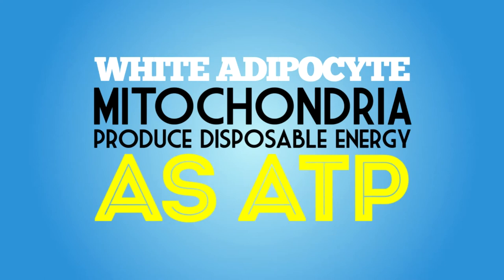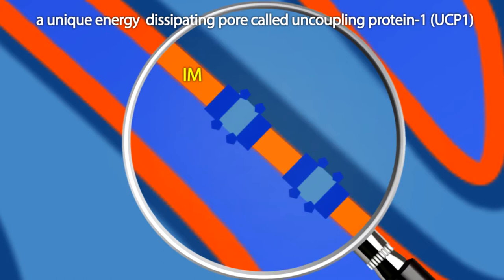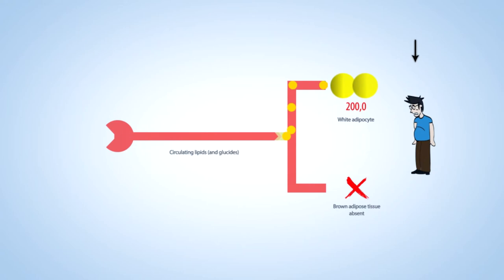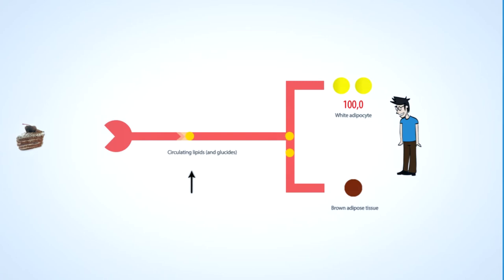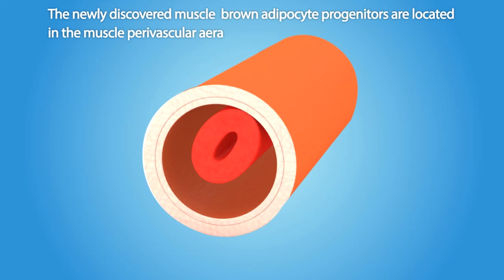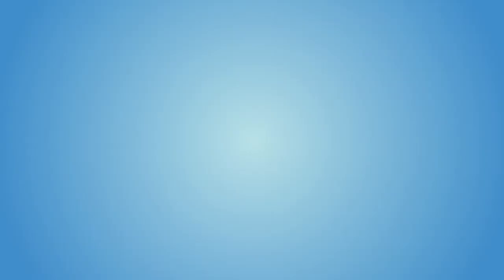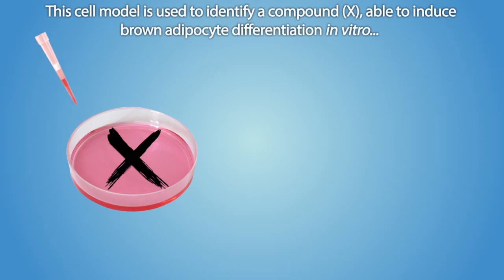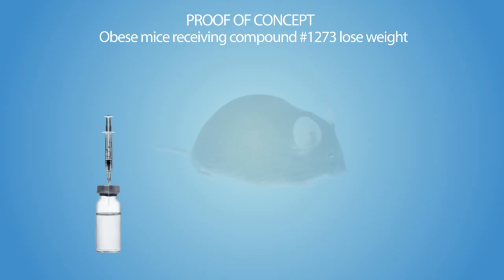Human brown adipose tissue, a new target to fight obesity and diabetes: 1.-4. The movie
This video is a science and medicine popularization
Authors: Jean-Paul Giacobino and Yassin Benchekroune